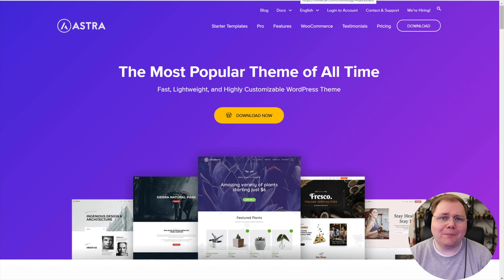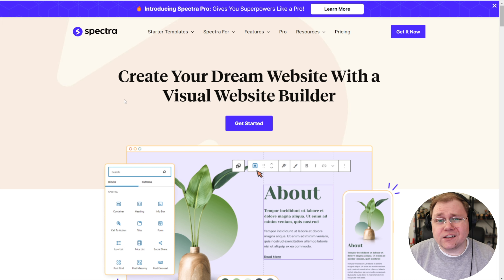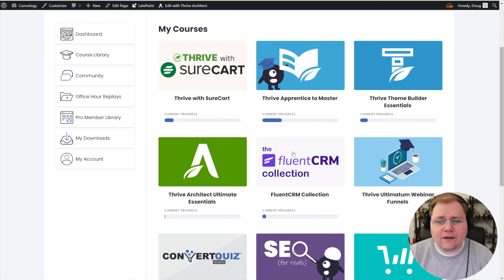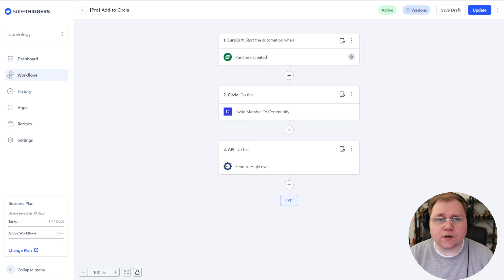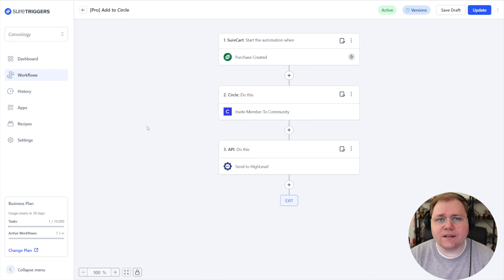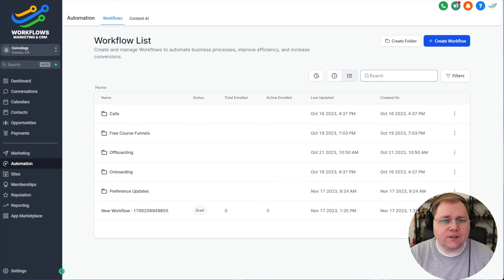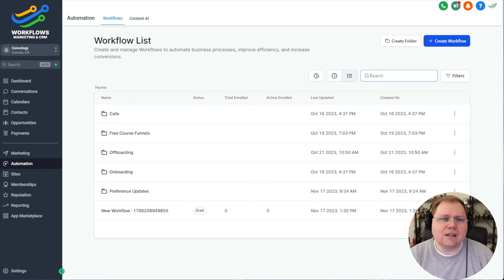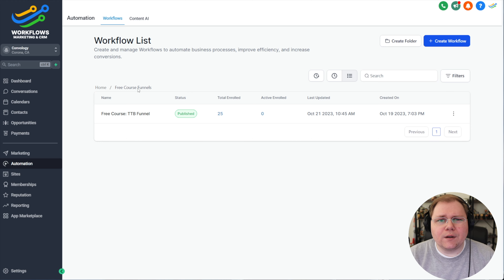My 2024 Tech Stack... I'm changing things up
2024 is bringing the biggest changes to my tech stack that I've had since starting Convology. So many of you asked for alternatives to some of the long-standing staples, so here you go! I'm excited for the changes and really looking forward to making the tutorials and hosting the workshops to help you all learn these tools as well.

I have big plans for 2024. In addition to the content here on YouTube I'll be introducing a new core offering for Convology and even some new live cohorts.

0:00 - New Tech Stack for 2024
0:58 - You Asked for Alternatives
1:54 - Theme and Builder
4:33 - Course Platform
6:10 - Ecommerce
7:24 - Automation and Connectivity
9:29 - Email and Email Automation
13:59 - Community (and courses)
16:00 - Leadgen, Quizzes, etc
17:50 - Website Hosting
19:10 - Video and File Hosting
20:12 - Scheduling
22:20 - The right tool for the right job